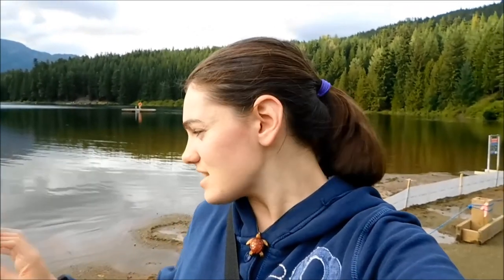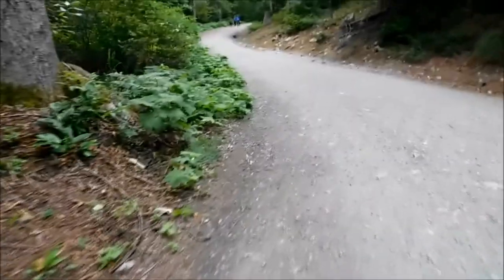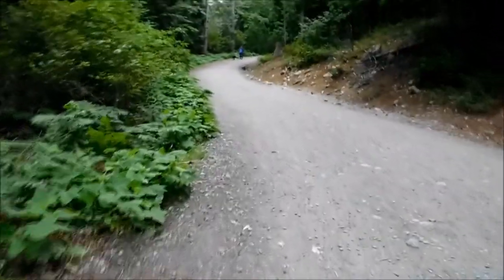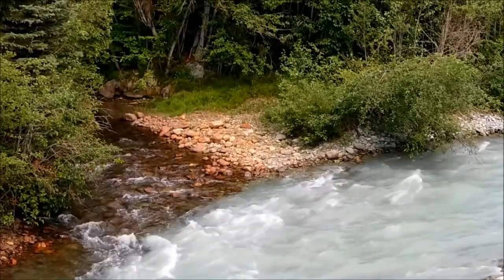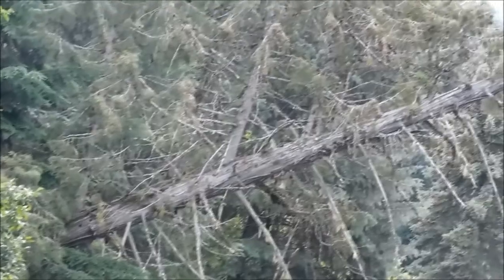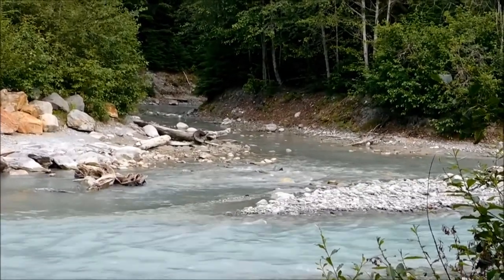Lost lake, Whistler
We spent the afternoon after work finding our bearings around Whistler and getting a feel for this place. Lost Lake is a popular spot not far from Whistler village and is breathtakingly beautiful.

Filmed on
Nora (Nikon B500)